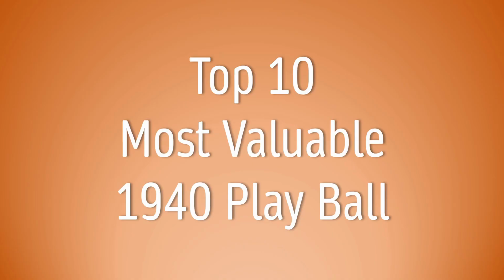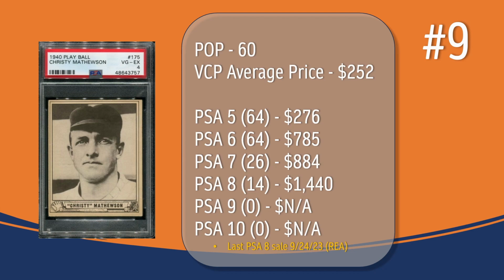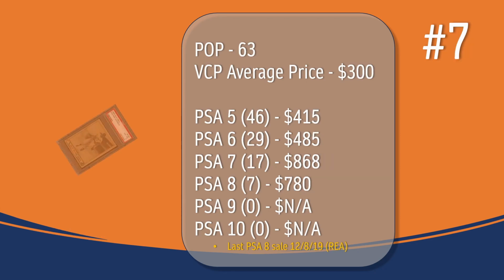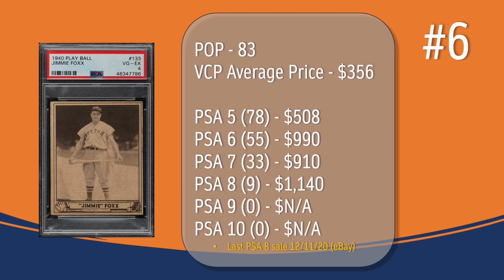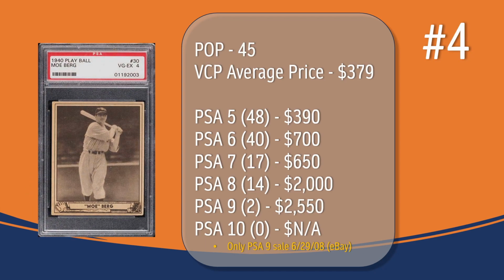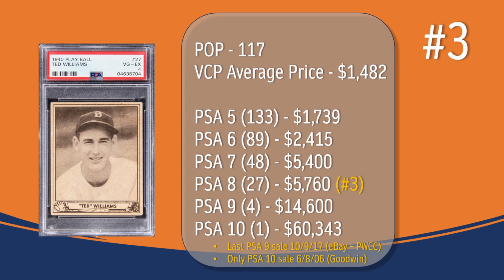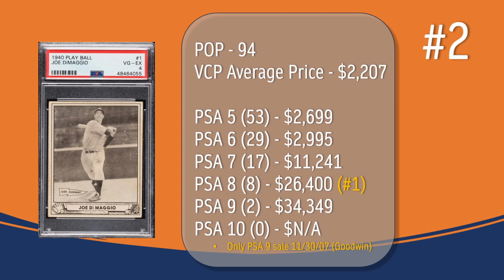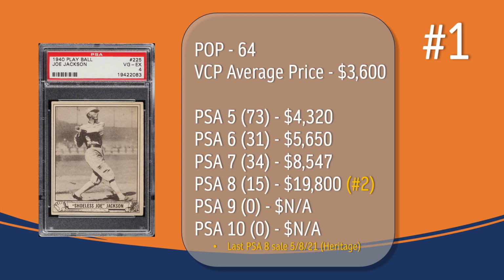Top 10 Most Valuable 1940 Play Ball Baseball Cards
In this series of videos, I take a look at different sets of vintage baseball cards and show off the top 10 most valuable cards from that set. In this video, I take a look at the 1940 Play Ball set.